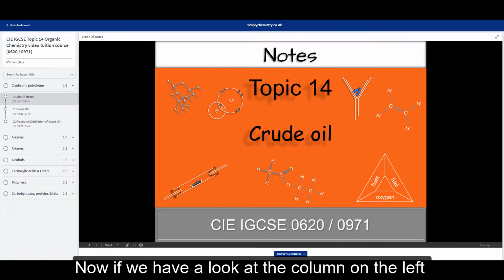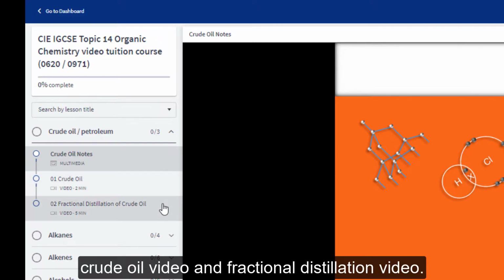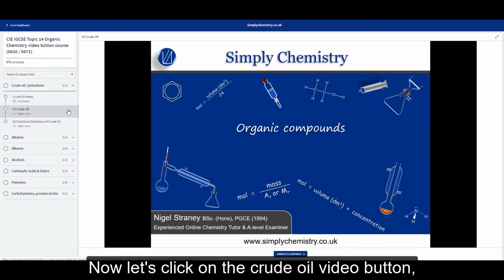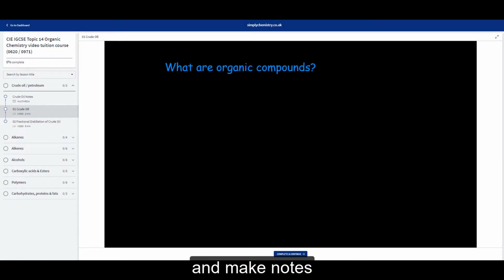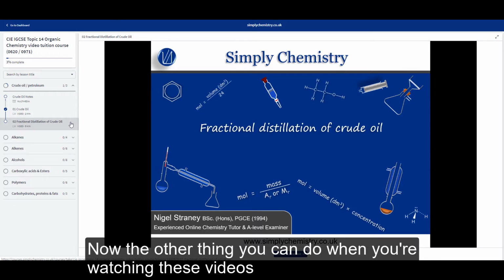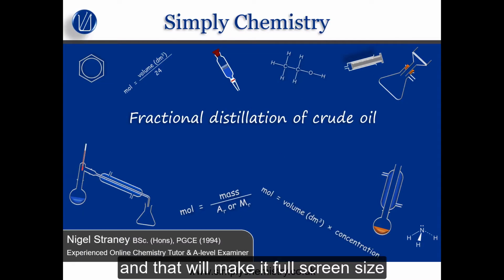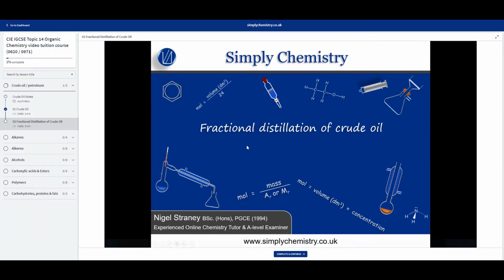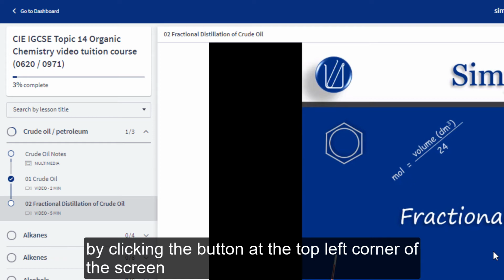How to use the video tuition course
In this video I go through how to get the best from the video course.